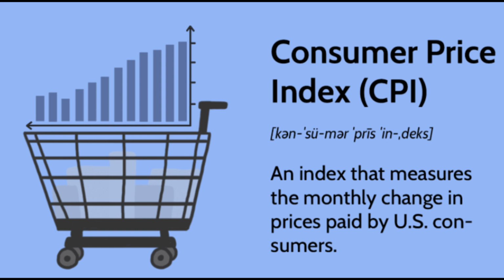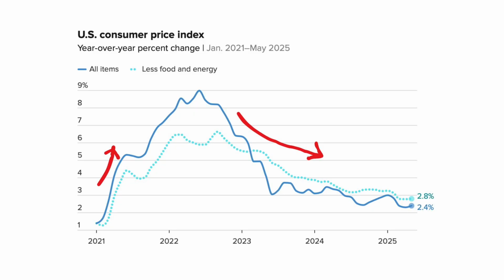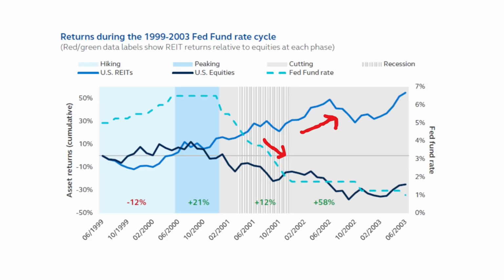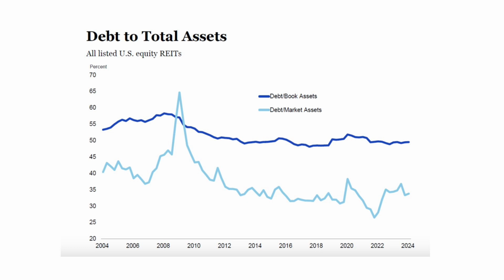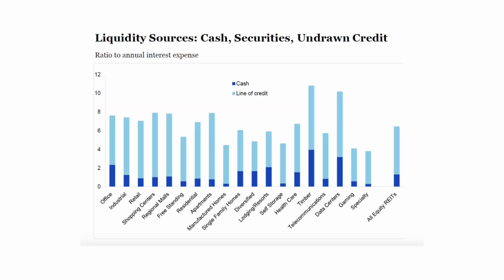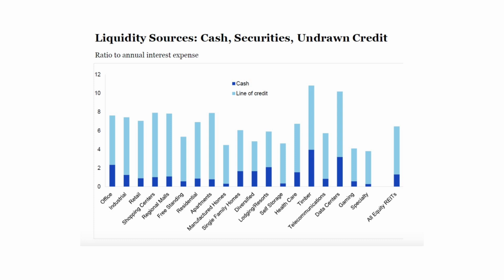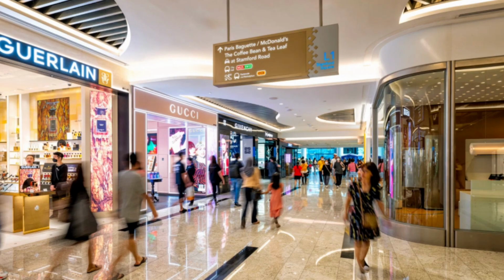Highlights From The TG Live Webinar - BASICS OF REITS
In the last Telegram Live Webinar I spoke about the basics of REITS and used this masterclass to educate my audiences about the structure of a REIT, why are REITS created? Understanding the insides of a REIT so that you are able to take advantage of a good REIT when the REIT price fall. I provided 3 indicators to identify a good REIT and shared 3 of my favorite potential Singapore REITS. If you have missed the full TG Live Webinar, here is a quick review of what I shared. I hope that you will stay tune to my next upcoming TG Live by joining our Telegram community